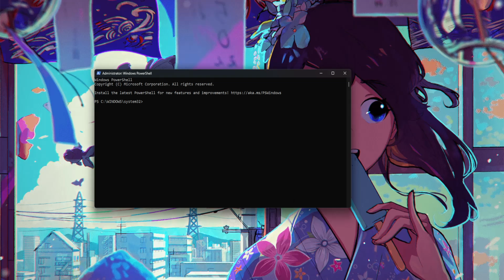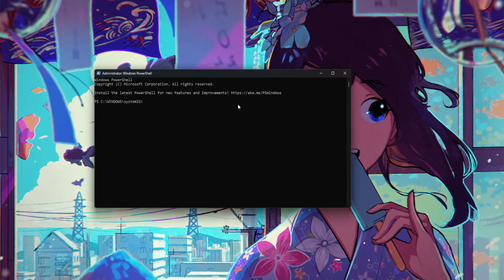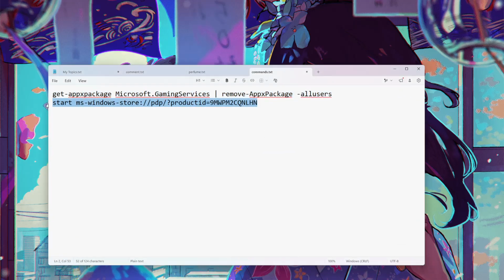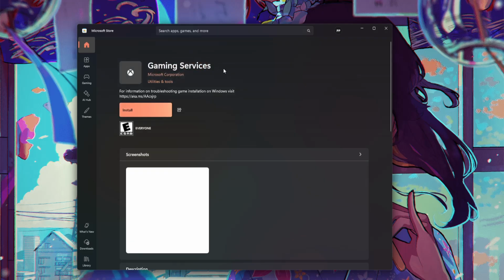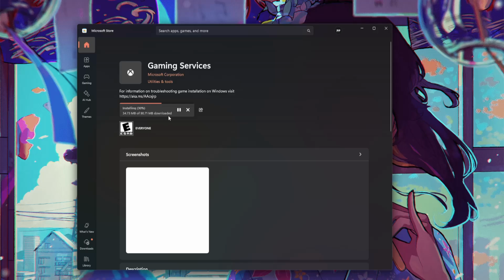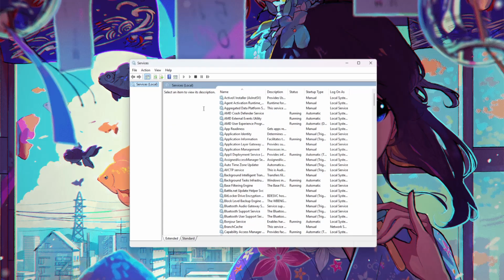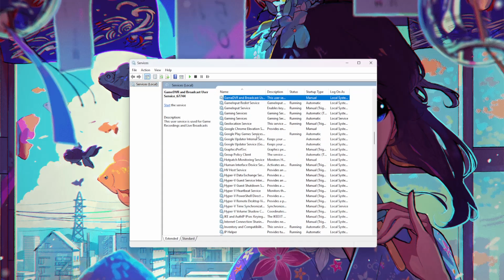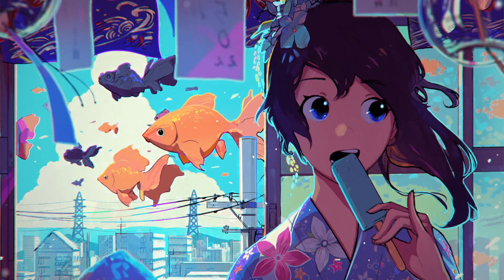How To Fix Forza Horizon 6 Not Installing From Xbox App Or Microsoft Store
Commands mentioned:
get-appxpackage Microsoft.GamingServices | remove-AppxPackage -allusers
start ms-windows-store://pdp/?productid=9MWPM2CQNLHN

In this video I show you How To Fix Forza Horizon 6 Not Installing From Xbox App Or Microsoft Store.